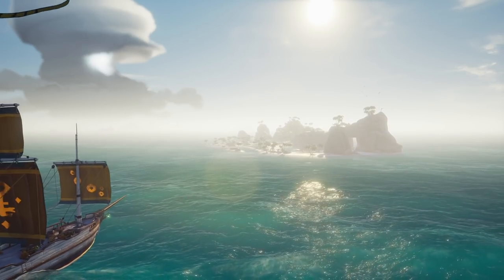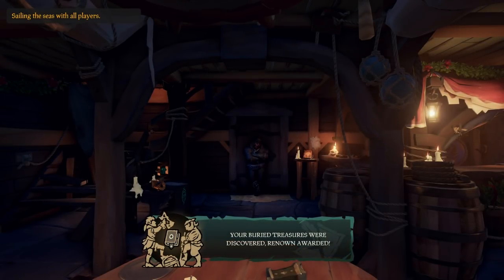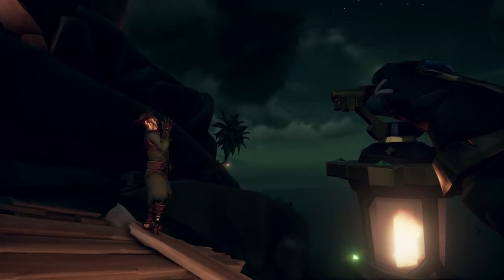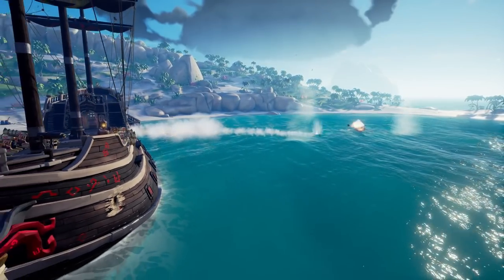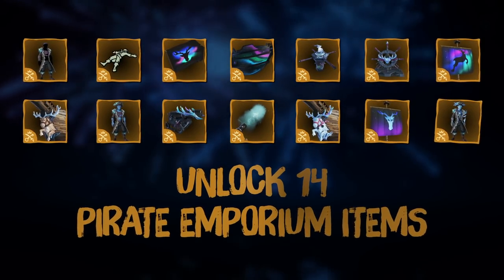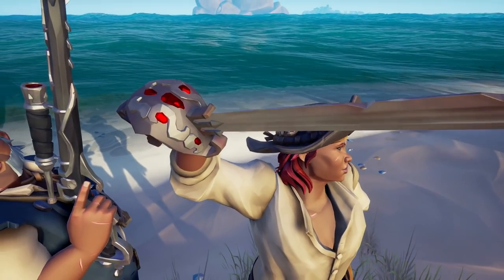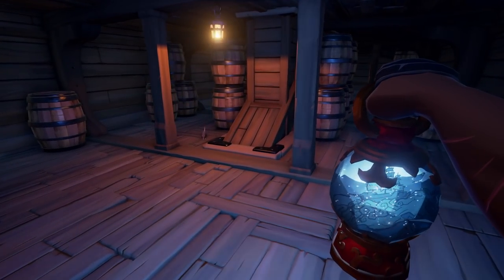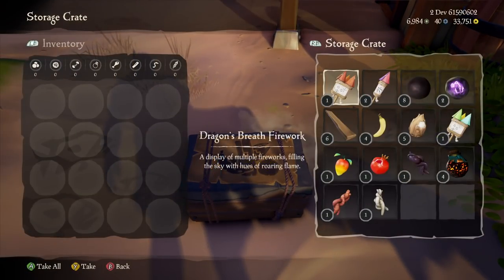Sea of Thieves: Season 5 - What You Need To Know (Burying Treasure, Custom Maps, Rats and More!)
Season 5 for Sea of Thieves is here and this update changes everything in the game! Probably one of the best Sea of Thieves updates since Shrouded Spoils. This new update includes burying treasure, ammo pouches, custom maps, and a whole lot of other quality of life changes!

MONDAYS | 1pm
TUESDAYS | 8am
WEDNESDAYS | 8am
THURSDAYS | 8am
FRIDAY | 8am